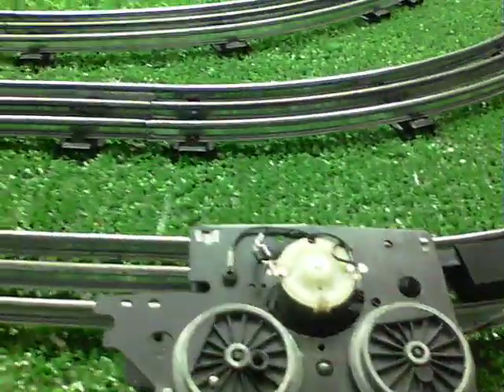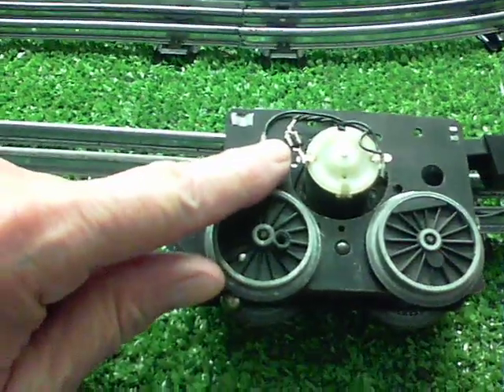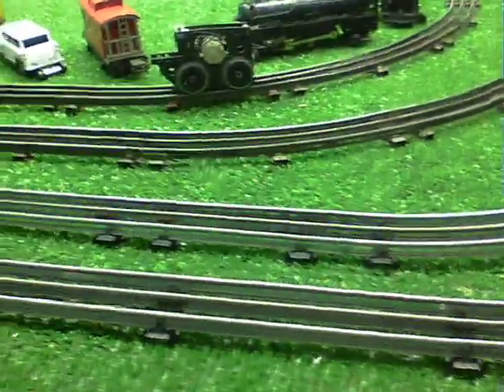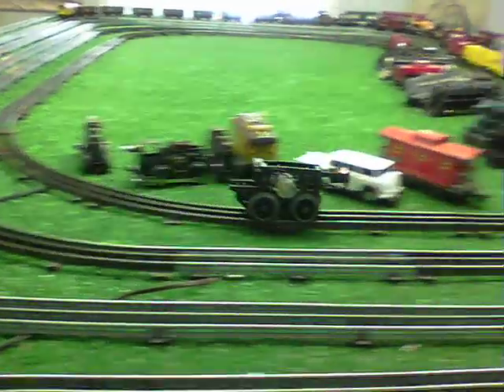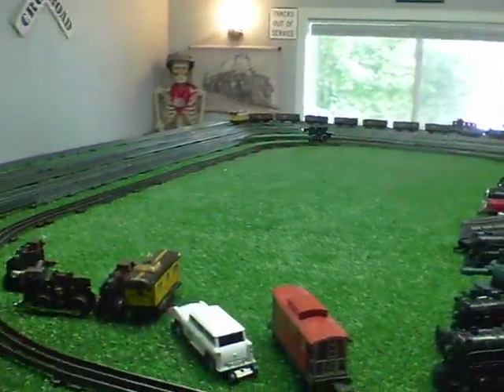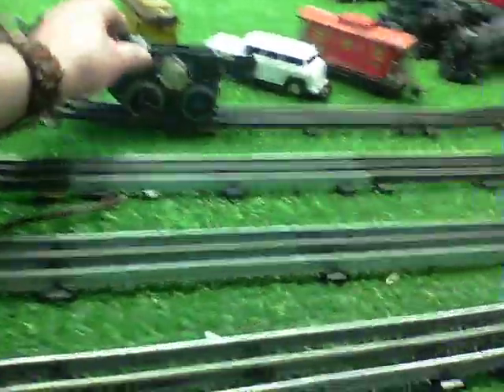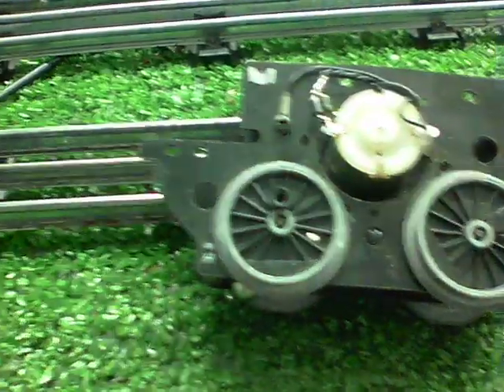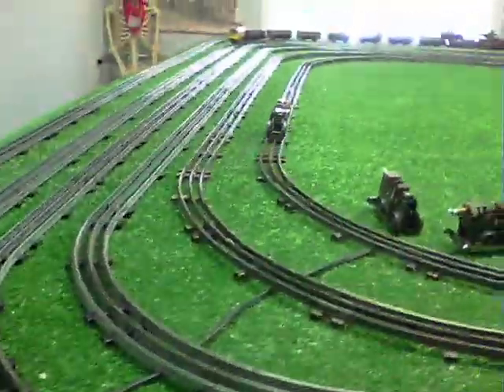LIONEL 8902 / DC LOCOMOTIVE MOTOR / DIODE INSTALLED / CONVERTED TO AC / FIRST TEST / RUNNING